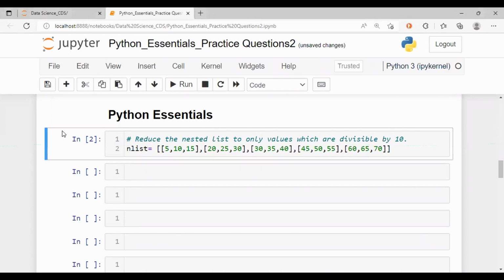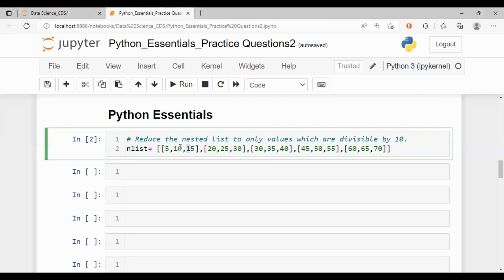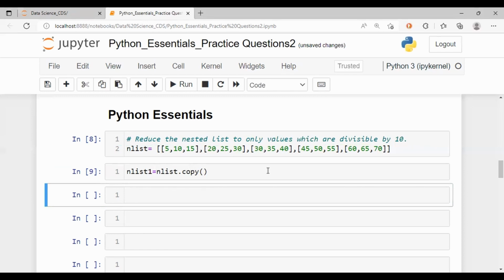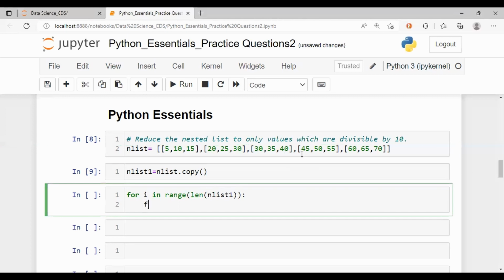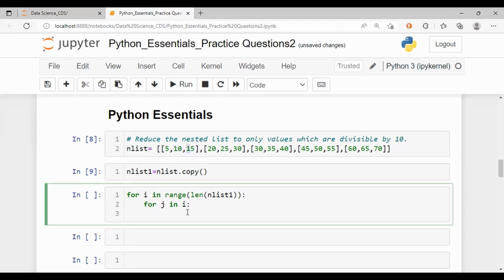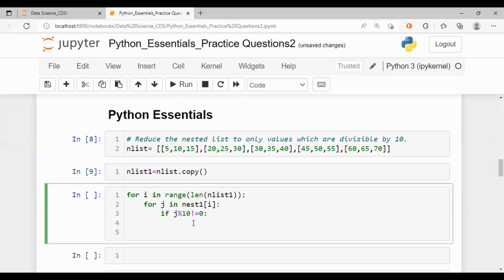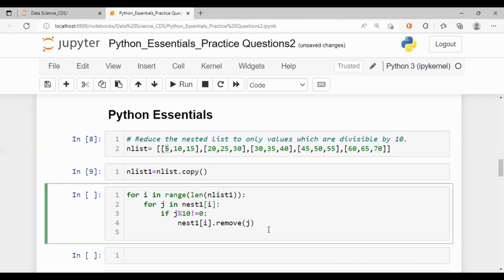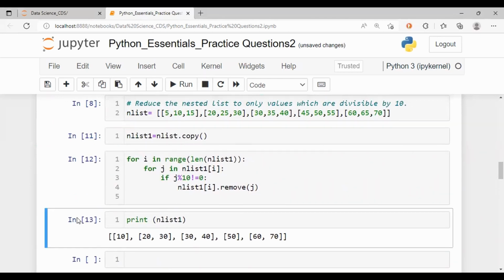Python Program to remove elements from a list | Python Tutorial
Watch this video to understand How to remove elements from a Nested list using Python?